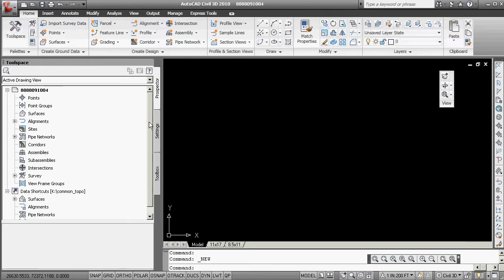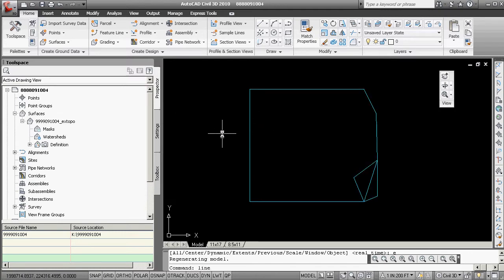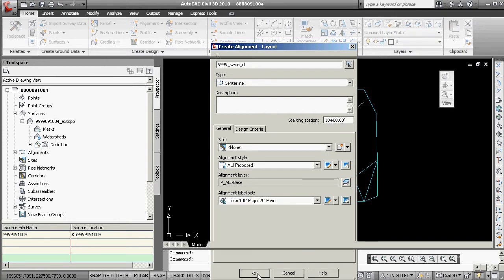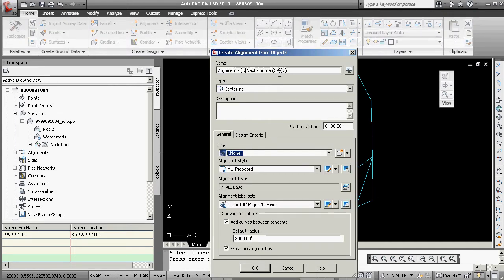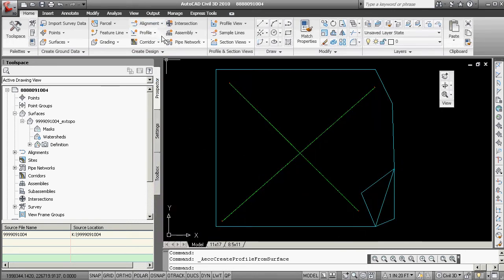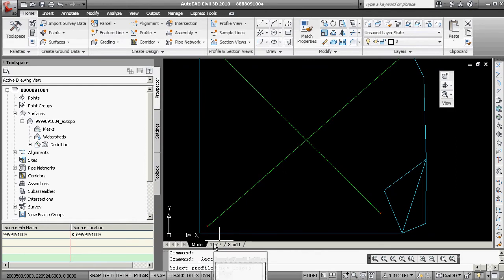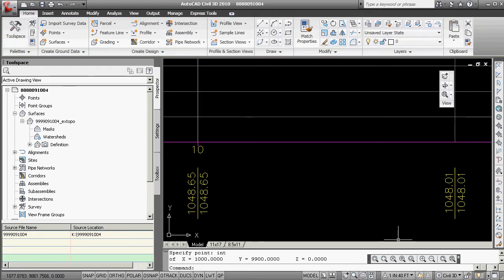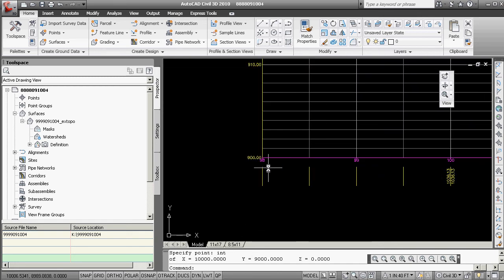Civil3d-start_to_finish_Oct_19_Part1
Start to finish on a single road project in civil3d